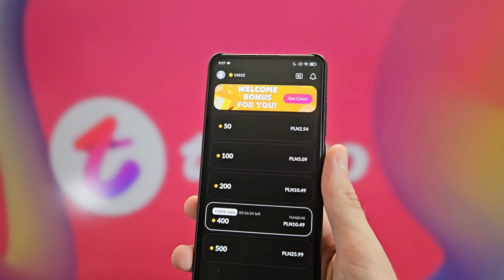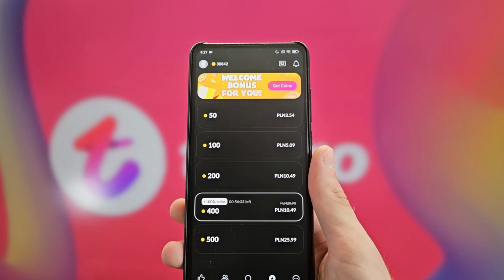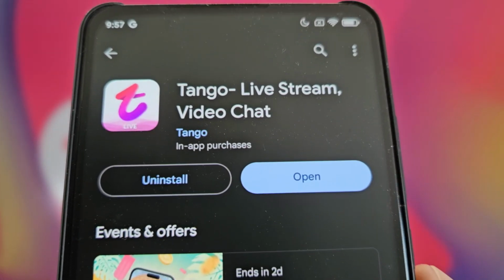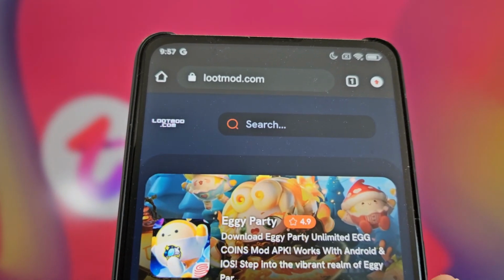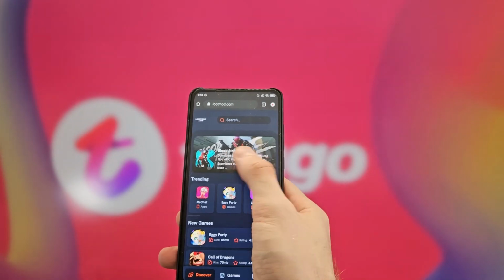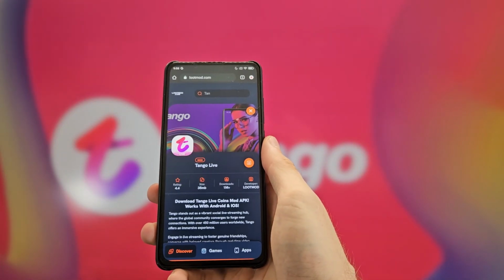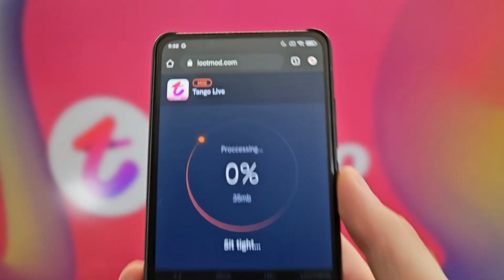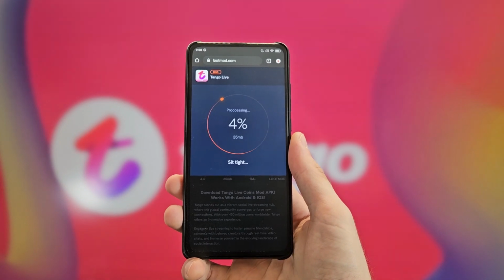Tango Live HACK/MOD | How to Get Unlimited Coins!! NEW Real Tango Live MOD iOS & Android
Welcome to our Tango Live Coins Hack video! In this tutorial, we will guide you on how to obtain unlimited Coins using the Tango Live MOD on both iOS and Android platforms.